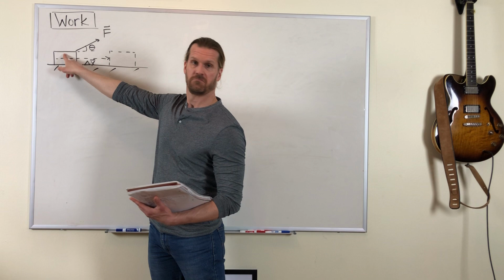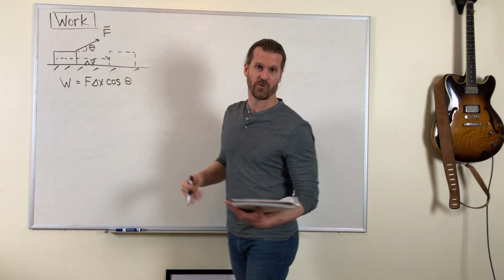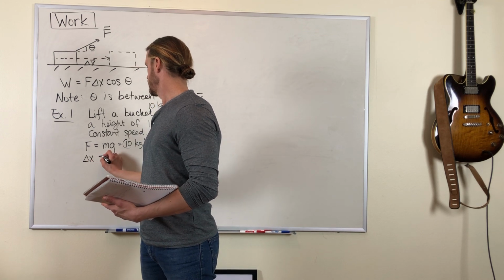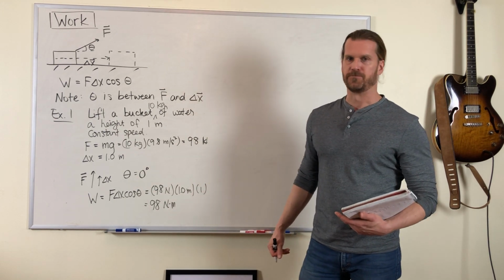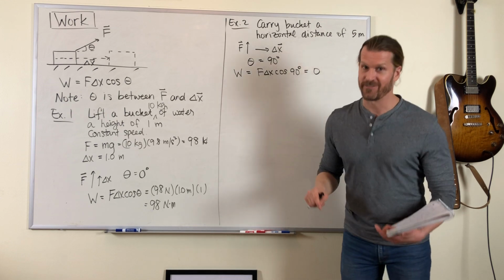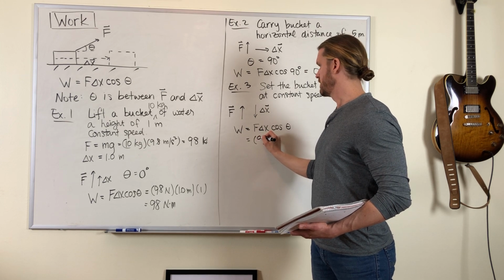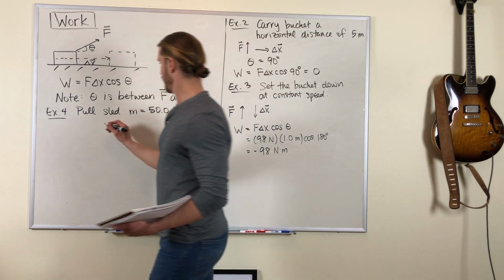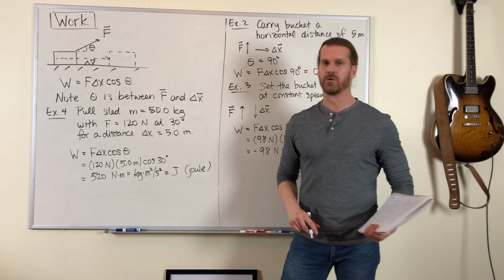Unit 6 - Work